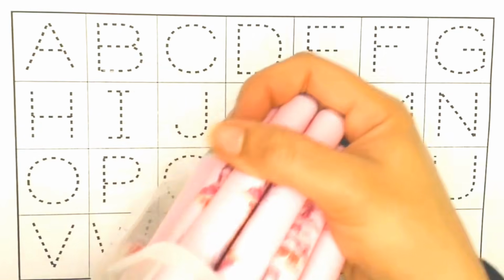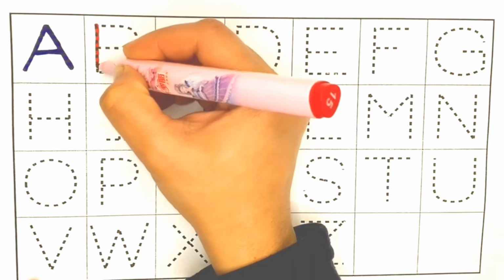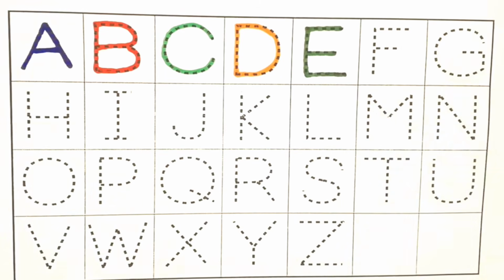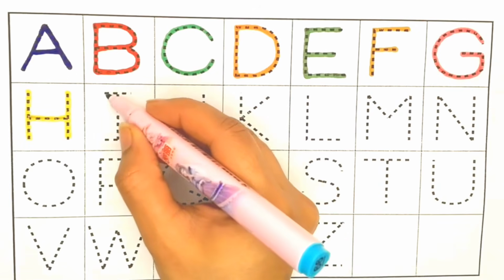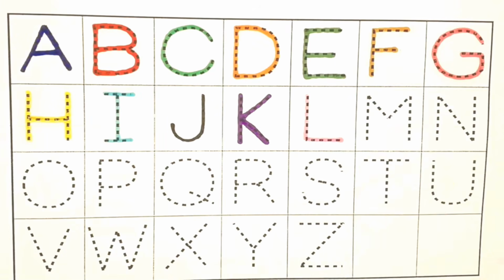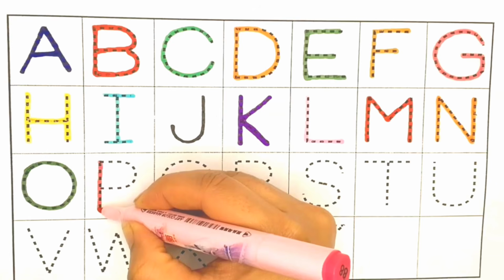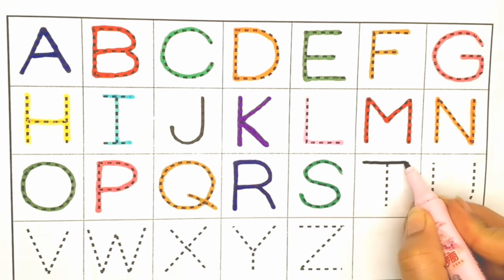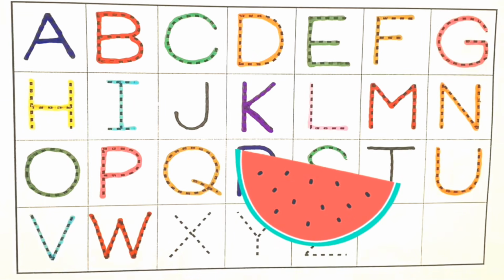Learn ABC Alphabet & Numbers 1 to 20 for Kids | A to Z Letters and Counting 123 for Kids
Learn ABC Alphabet & Numbers Writing Practice | LettersABC Alphabet & 123

 Numbers Writing Practice | Learn Letters and Numbers for Kids | Educational Video

Welcome to this fun and educational learning video for kids! In this video, children will learn how to write the English alphabet (A-Z) and numbers (1-10/1-100) step by step in an easy and engaging way. This video helps kids improve letter recognition, number recognition, handwriting skills, and early learning abilities.
Perfect for toddlers, preschoolers, kindergarten kids, and beginners who want to practice ABCs and counting numbers together. Learning becomes easy and fun with writing practice, phonics, and number tracing.

✨ In this video:
✔ ABC alphabet writing practice
✔ Number writing practice
✔ Easy learning for kids
✔ Improve handwriting skills
✔ Learn counting and letters together
✔ Preschool and kindergarten learning
This educational video is designed for kids to build strong basics in English letters and numbers. Watch till the end and practice with us!